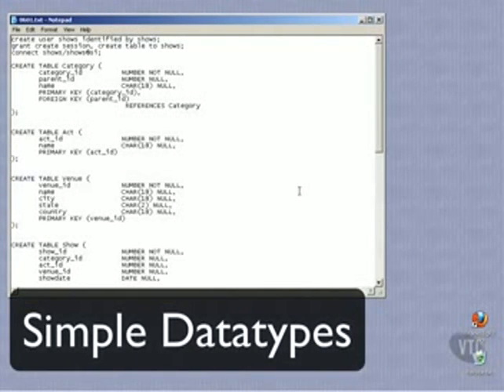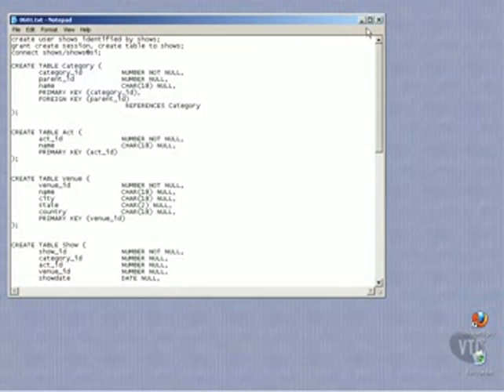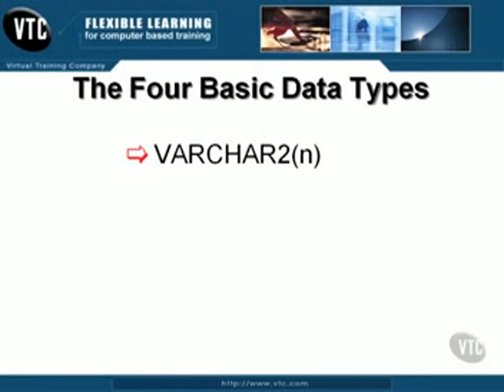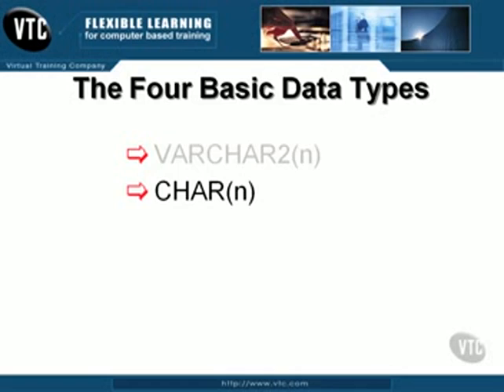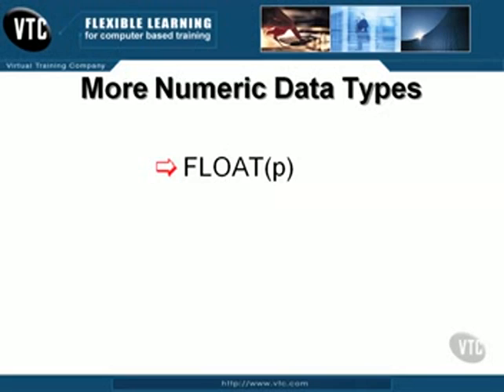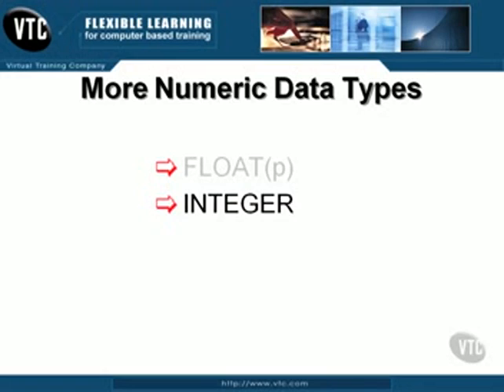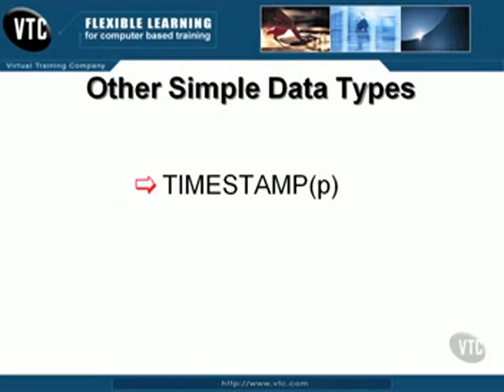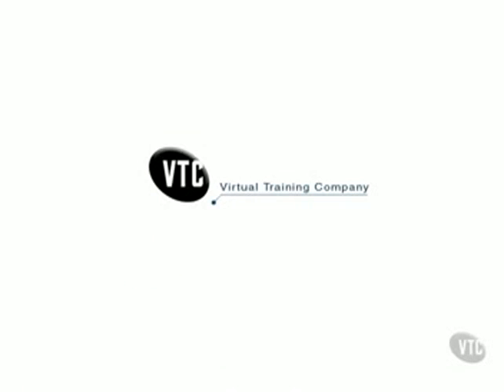Oracle 11g Datatypes Tutorials mp4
This video shows various data types in oracle